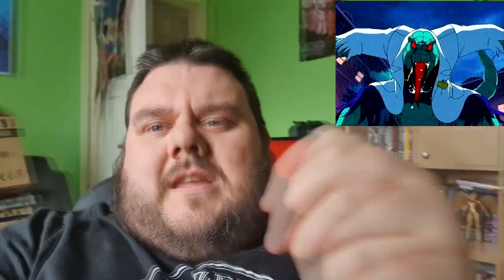Marvel Legends Retro Spider-Man Wave 2 Speculation!